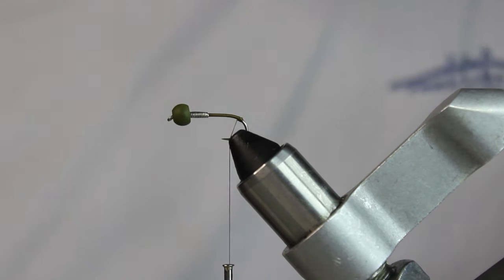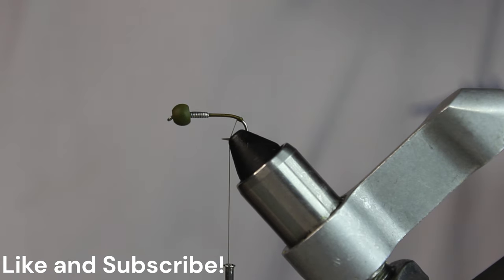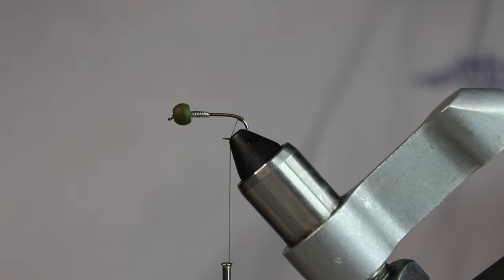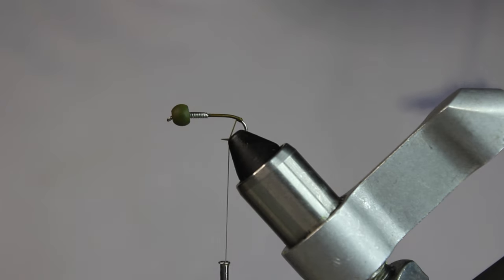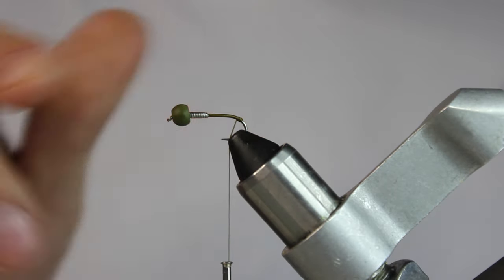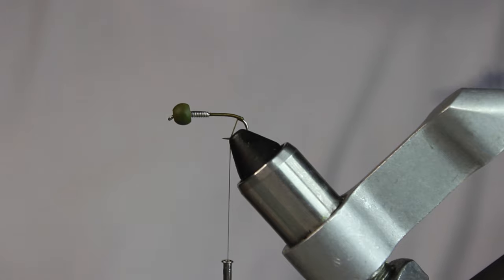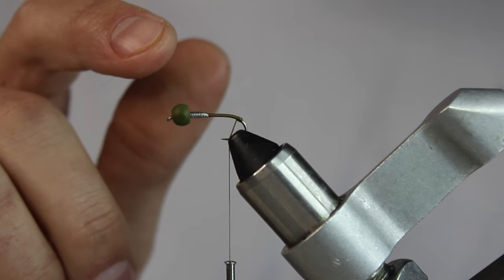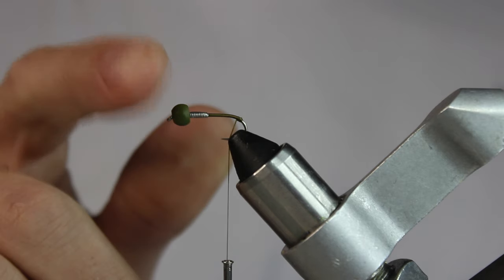A Stone Fly Pattern Only Big Fish Eat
Hook: Umpqua u101 Size 10
Thread: UTC 70 Denier Olive
Bead: Firehole 3/16" Dark Olive
Tail/Wings: Semperfli Inferno Goose Biots Red and Yellow
Wire: UTC Brassie Hot Orange, Medium Sculpin Olive
Dubbing: Natures Spirit Hares Mask Brown Olive